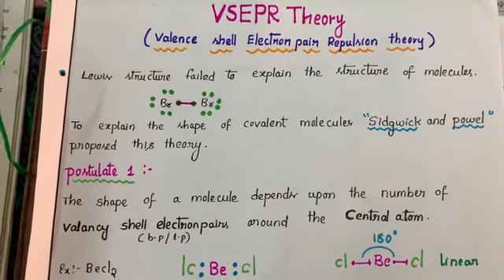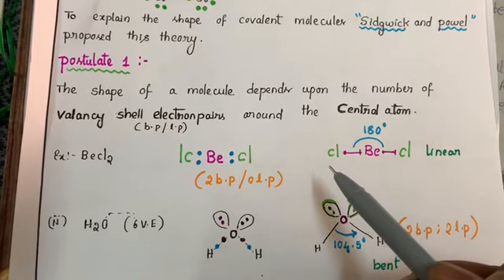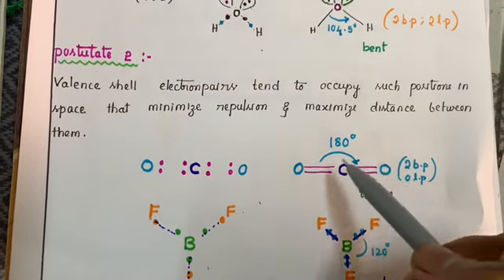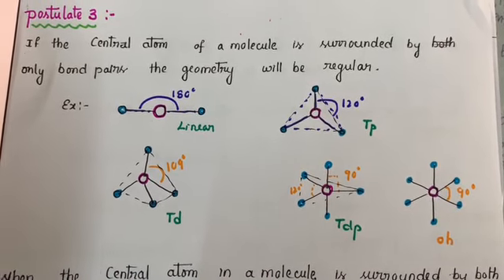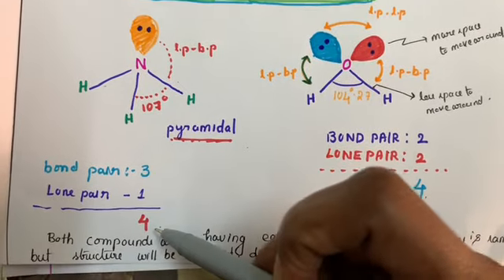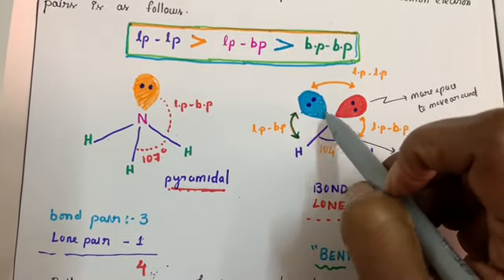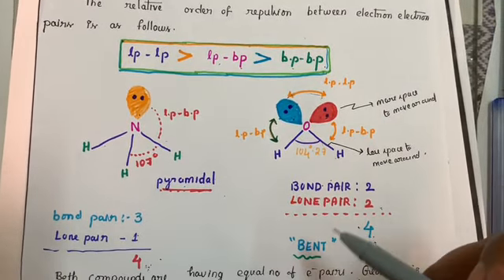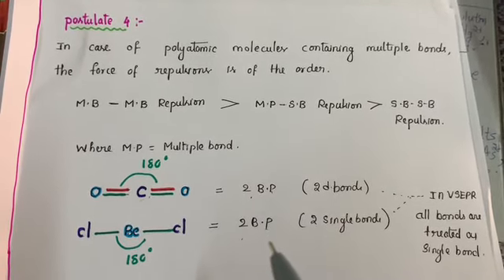VSEPR Theory Postulates